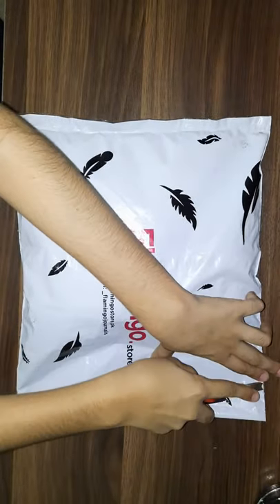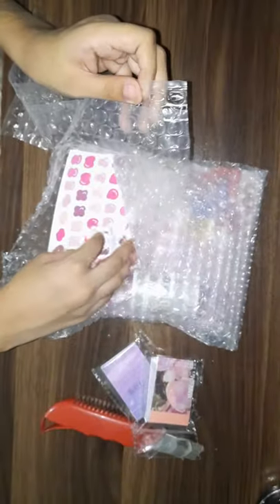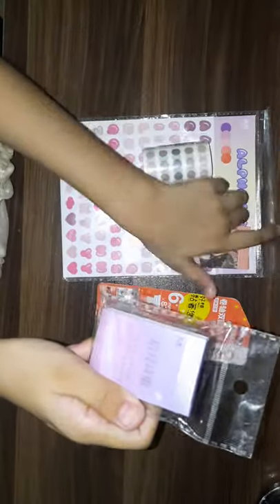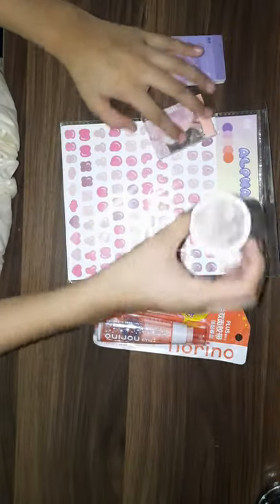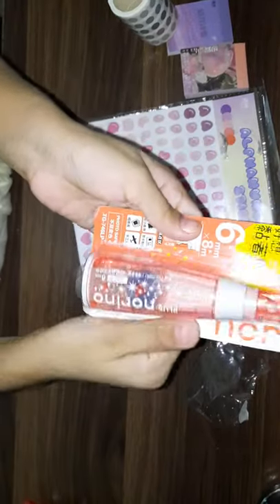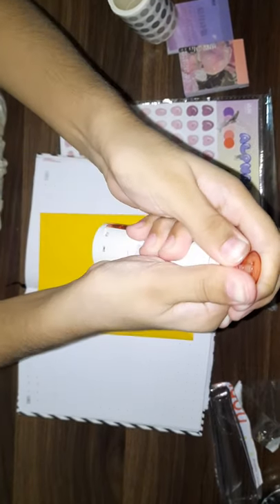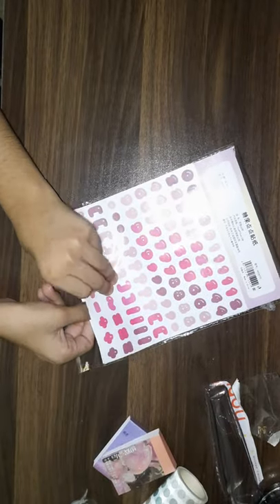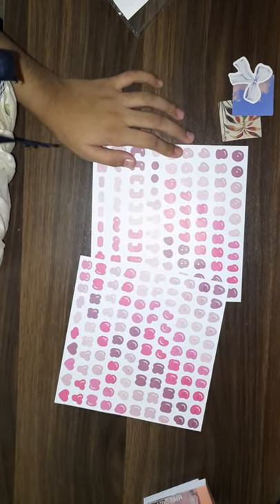stationery haul from flamingo journal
shop Instagram: @flamingo journals